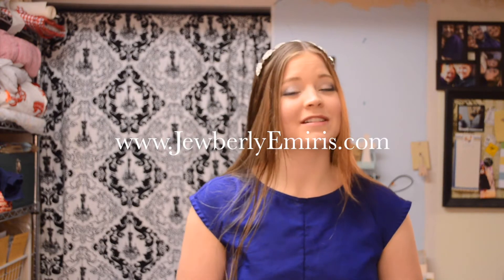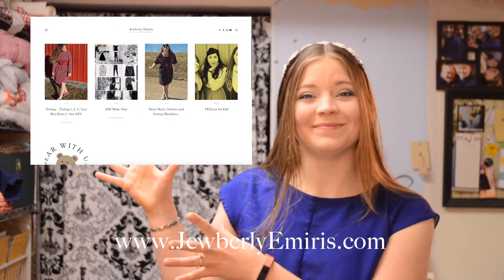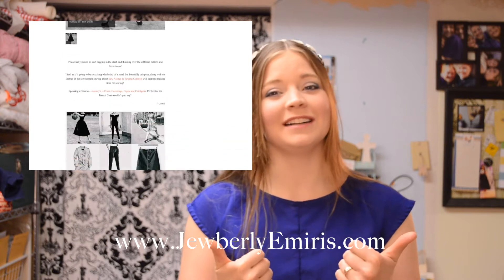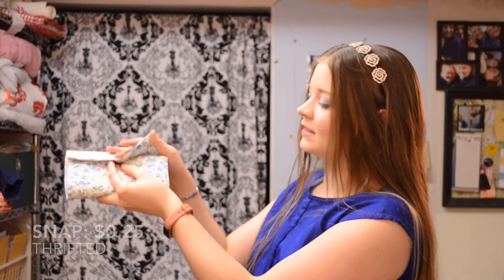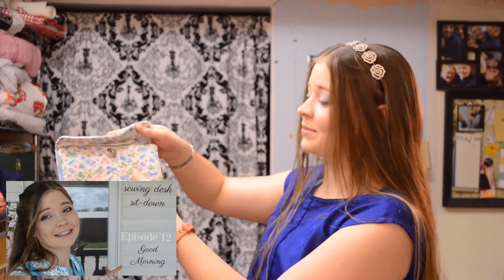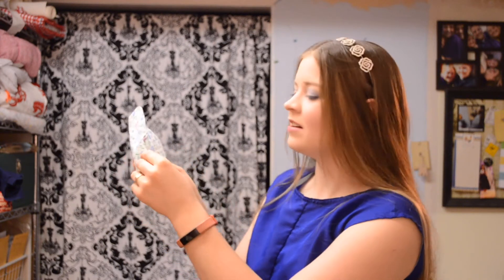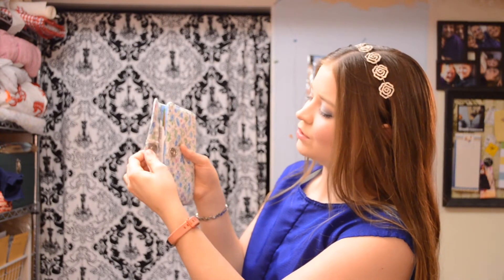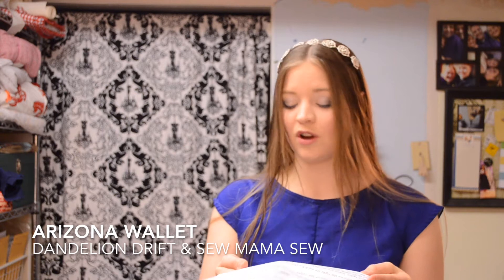Sewing Desk Sit-Down Episode 13: Quick Recap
It has been way too long since we've had an episode of Sewing Desk Sit-Down! Jewel gives you a quick overview of her finished projects she hasn't shared...and the reason it's been so long! (*cough cough* UFO (UnFinished Objects) that need to be finished so we can share!)